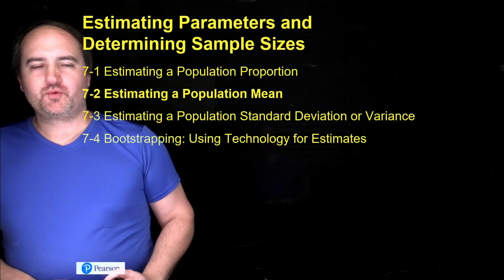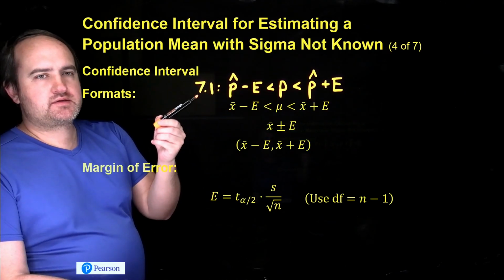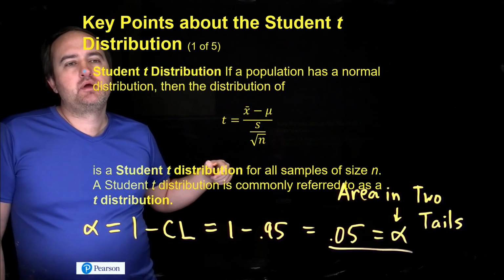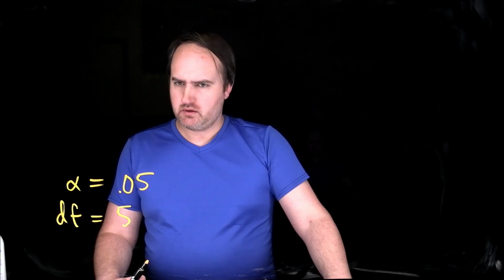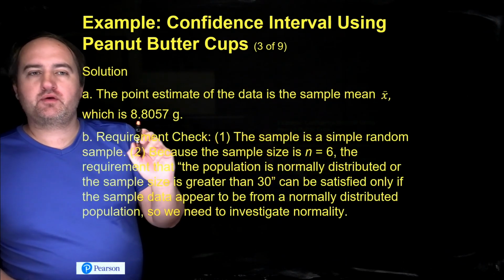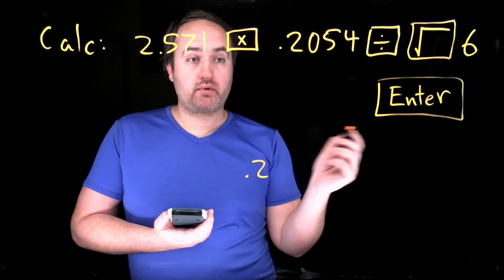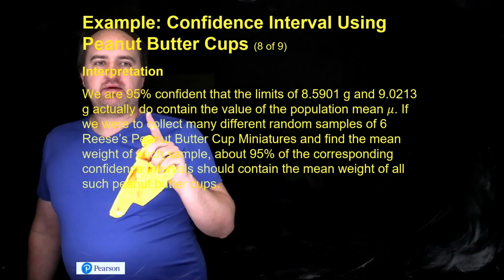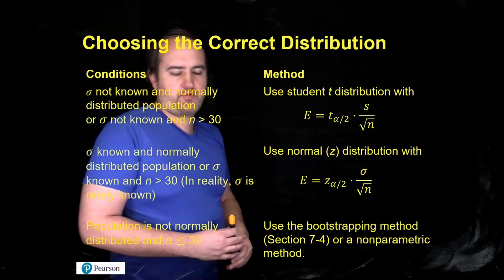7.2: Estimating a Population Mean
In this video, we learn about all of the steps required to create a confidence interval for a population mean (with sigma unknown). Includes detailed examples and explanations of critical t values using a Table, the margin of error, constructing confidence intervals, and interpreting confidence intervals. Also includes a brief description of the formula when sigma is known, although this unusual case doesn't appear in our Homework, Quizzes, or Exam (since it is so rare in the real world).